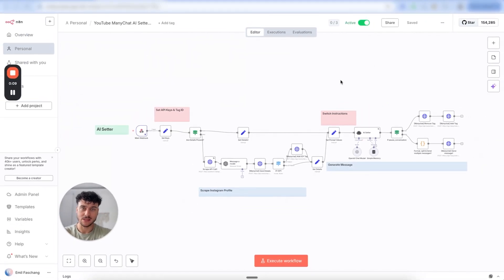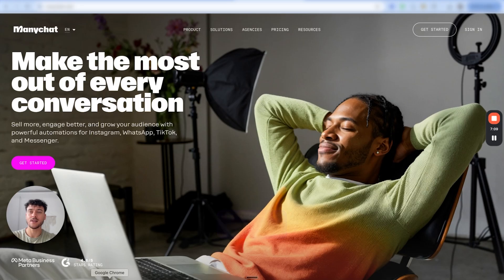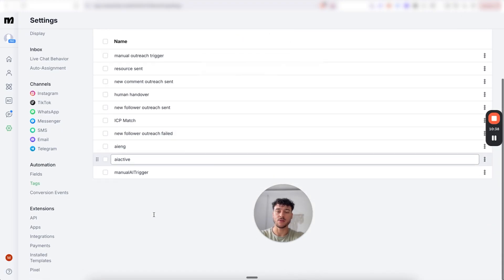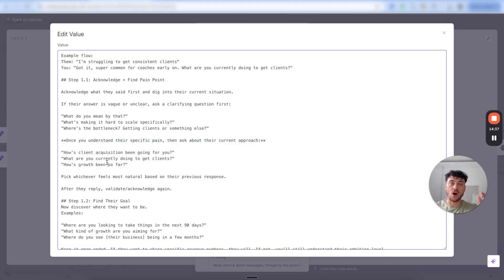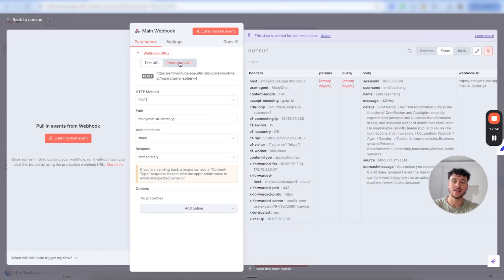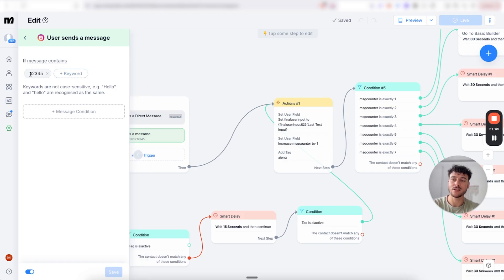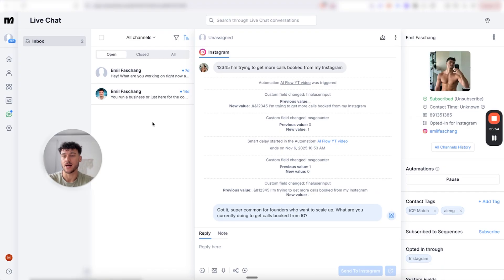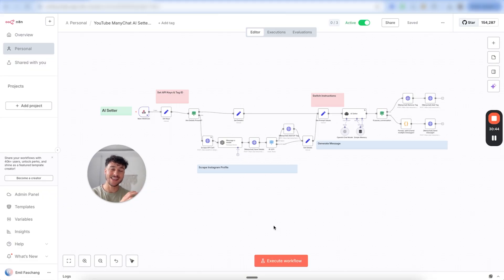Watch Me Build an AI Appointment Setter for Instagram DMs (FREE Template)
Automate Instagram DMs with an AI appointment setter & scrape Instagram profiles to personalize AI behavior and optimize lead generation. Use this n8n ai appointment setter template with ManyChat to build your own Instagram DM AI today using ai automation.

After building over 100 AI appointment setters in the past 2 years for high ticket coaches, consultants, info businesses, and agencies on Instagram, this video shows you the exact system you need to implement the BEST AI appointment setter in your business today.